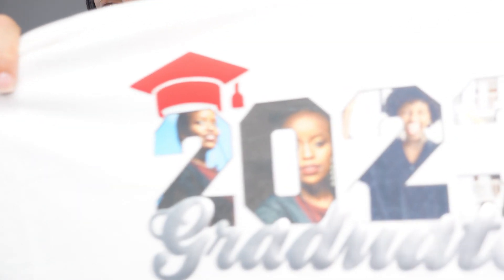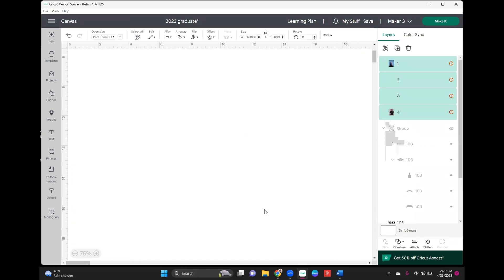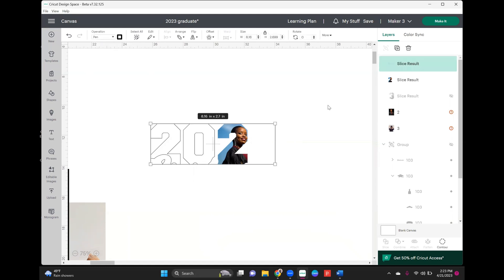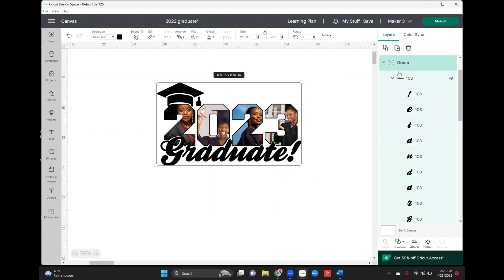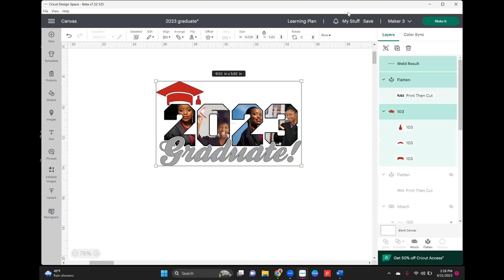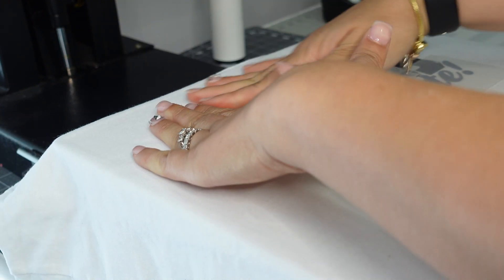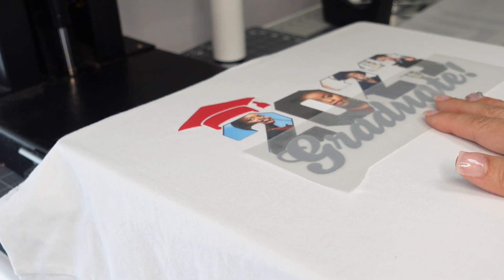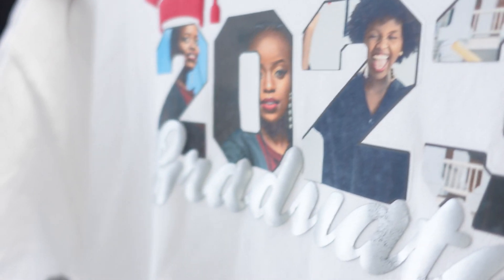CRICUT TUTORIAL: How to Slice in Cricut Design Space!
Hey guys. In this video, I'll be showing you all how to use the slice feature to make this design in cricut design space.

Frisco Transfer Tape